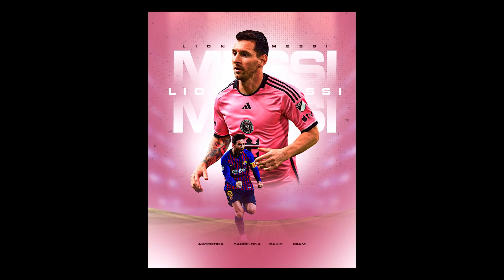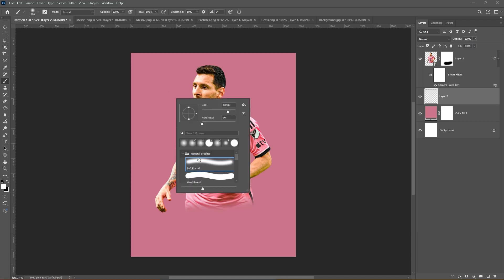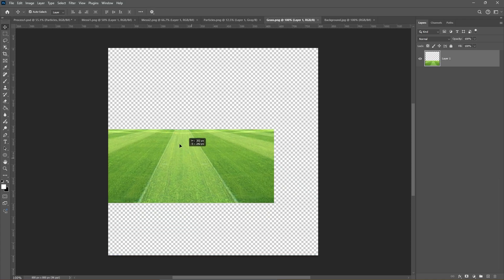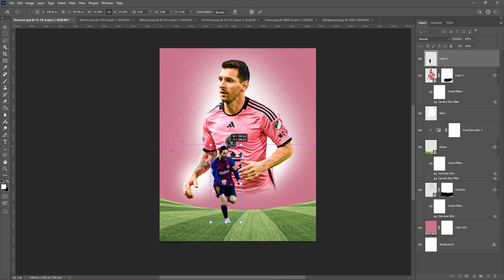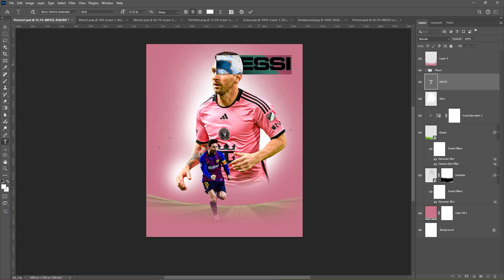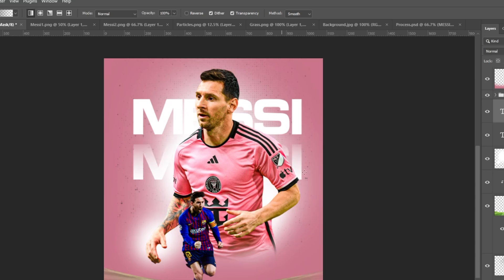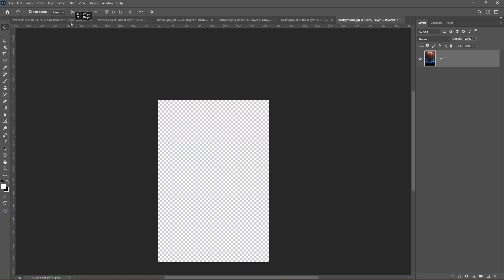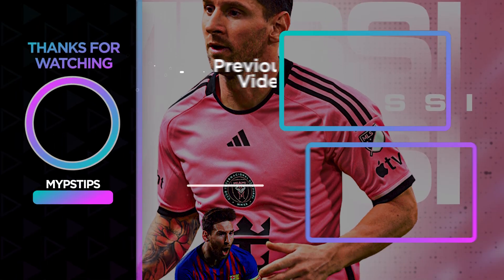Football Poster Design using Photoshop - Photoshop Tutorial - Lionel Messi + FREE PSD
Lionel Messi, one of football's greatest icons, deserves a poster design that captures his skill, passion, and impact on the beautiful game. In this tutorial, I'll walk through designing an eye-catching Messi poster using Adobe Photoshop.